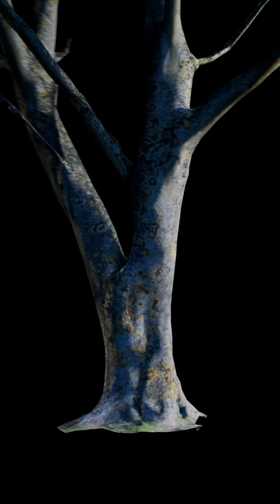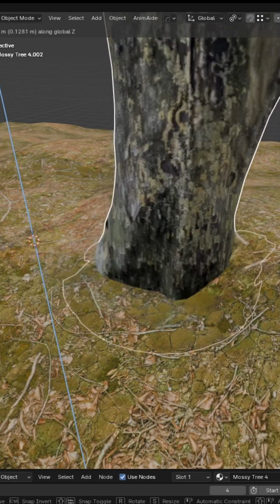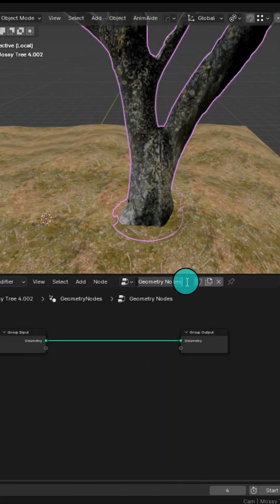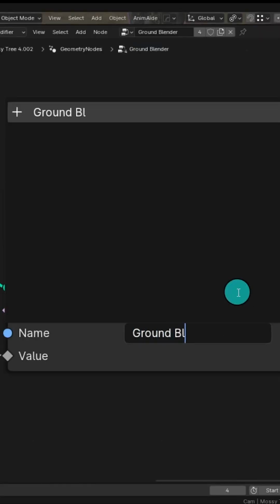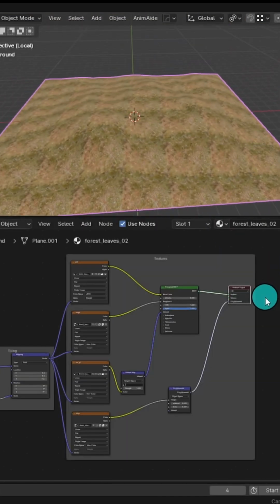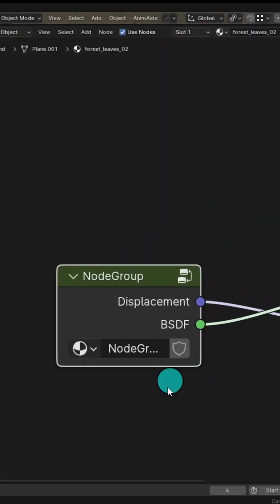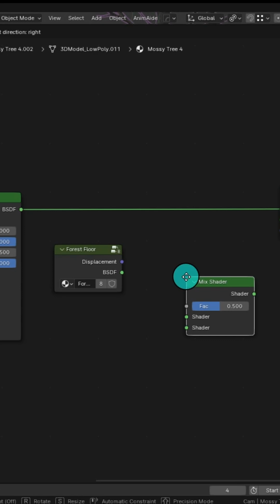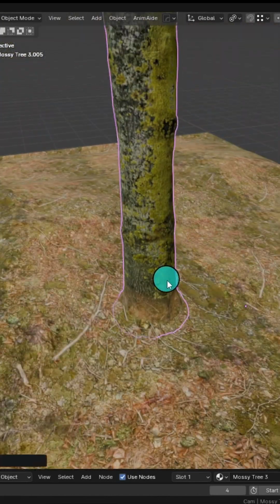Blend your models for greater realism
Check the comments for project files!